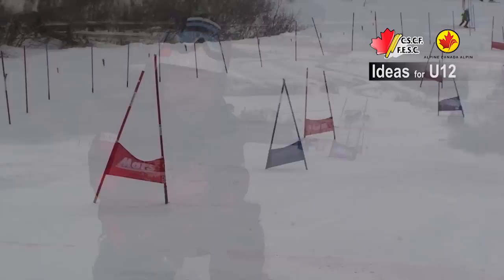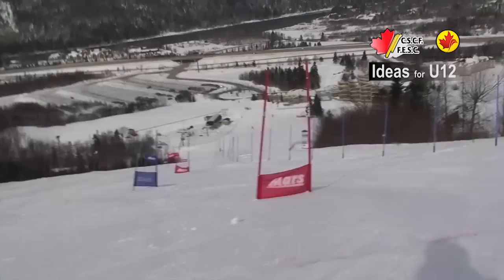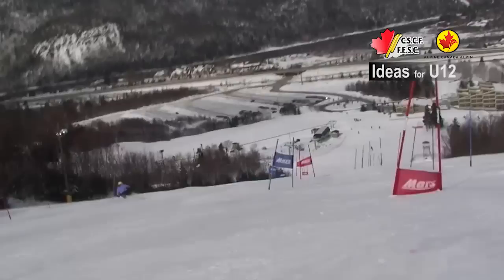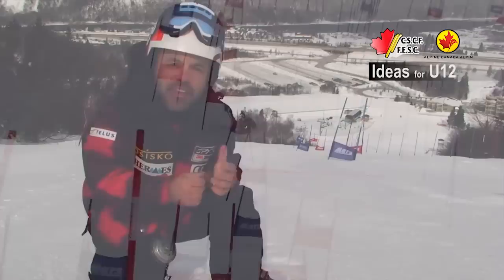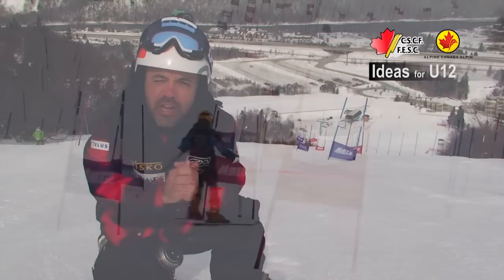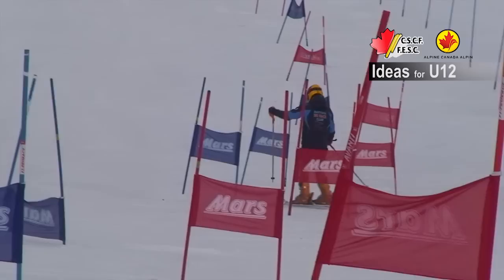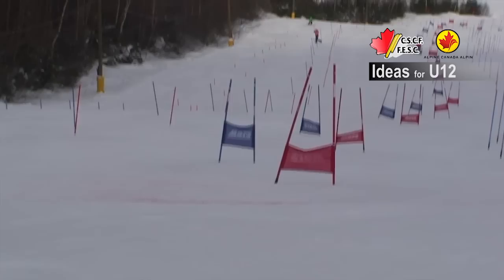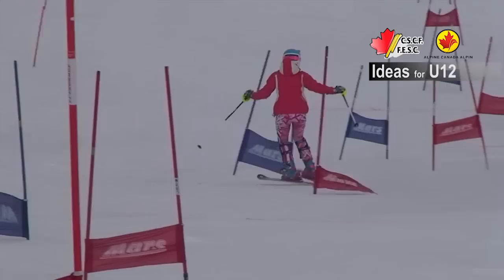Skiing Carving Racing drill 4-2012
Pierre Ruel CSCF TD ideas : Mini GS situations  with external cues : hip on Gates or flag and Jump over the red line.